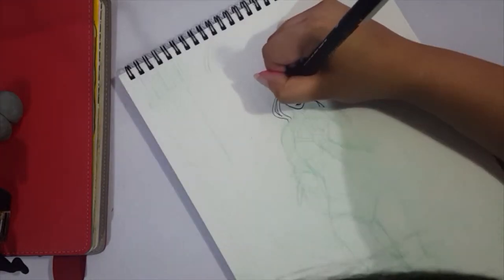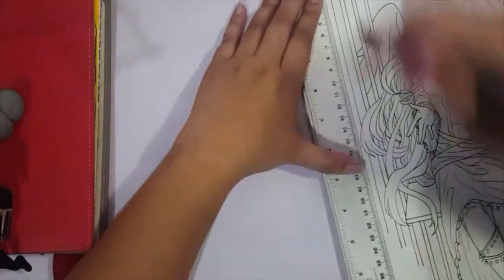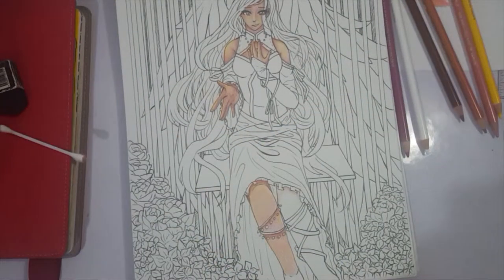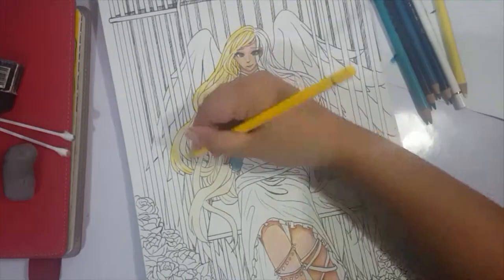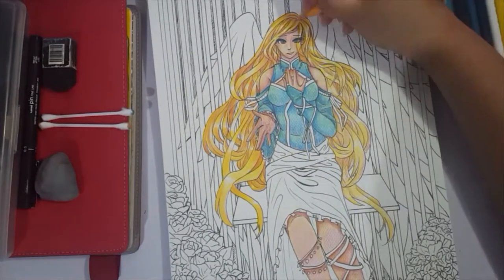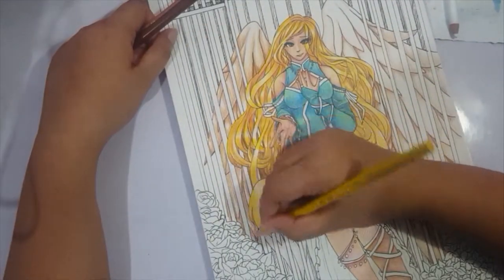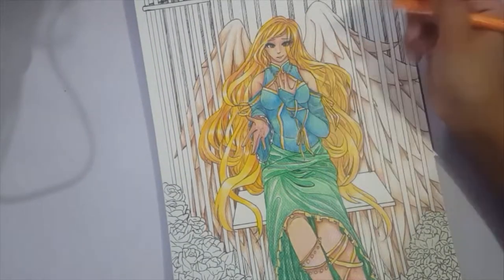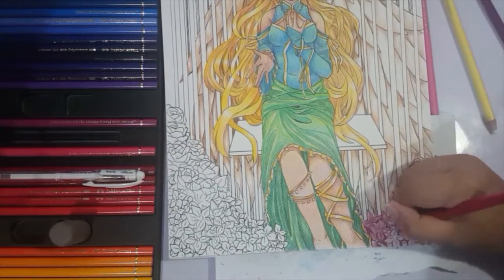Sing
My first piece that's fully coloured pencils (using polychromos). It also took up so much time to do but it was so worth it.

+Bathed in the Light - Calming

+Heliograph
--- Chris Zabriskie